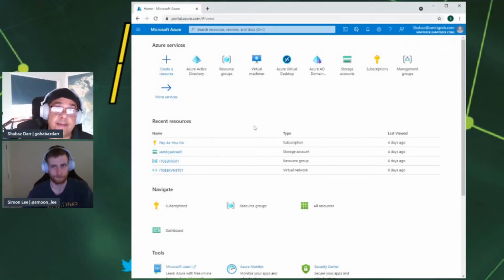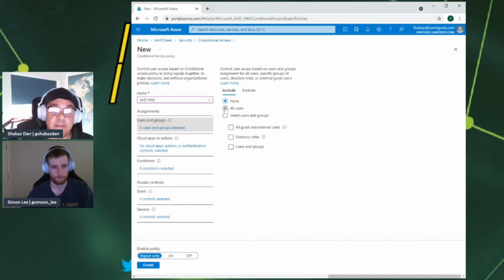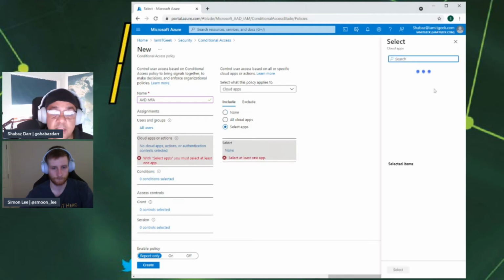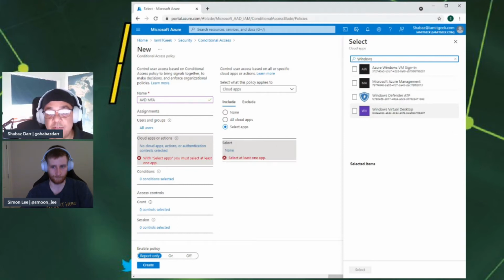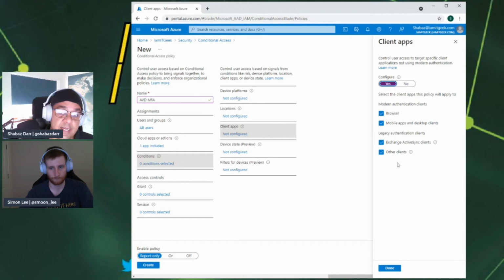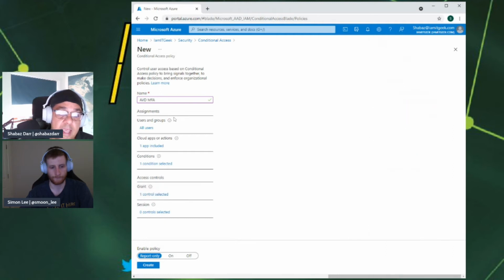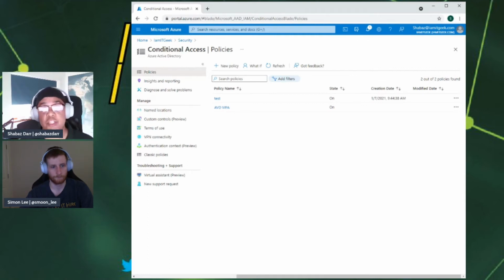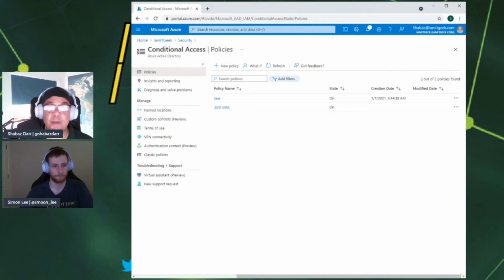Series 5: Episode 9 - AVD Zero to Hero: AVD Security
This is episode 9 of the AVDZeroToHero series and this week myself and Simon Lee look at Implementing IAM security.

We appreciate all feedback!  Do not miss our competition giveaway as well!

We are also fortunate to have a sponsor for this video who are PolicyPak.

Episode Break-down:

00:00 - I Am IT Geek Introduction
01:10 - Episode 8 recap
02:40 - About Policy pack
04:15 - Implementing MFA with Conditional Access for AVD Demo
10:30 - Competition to win SWAG!
12:50 - Summary and goodbye